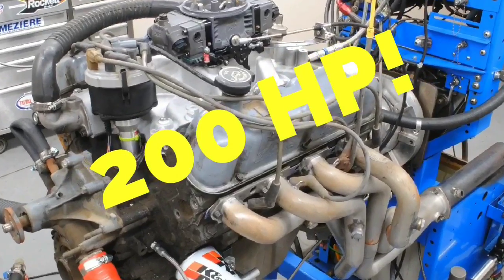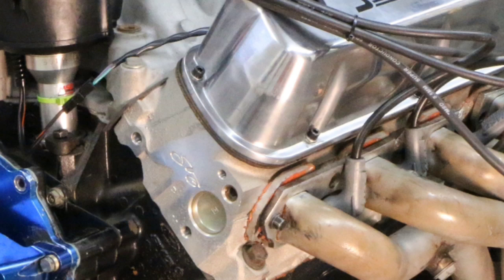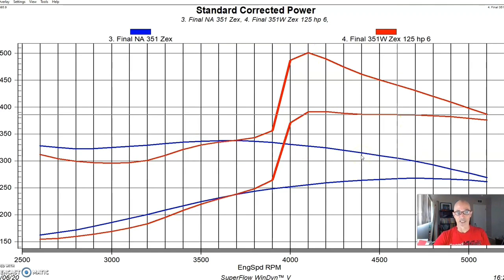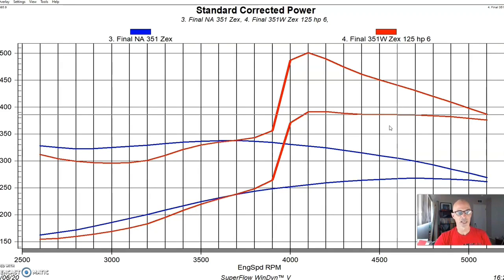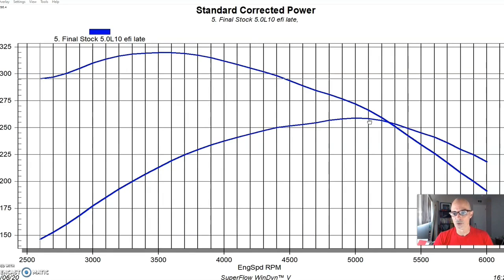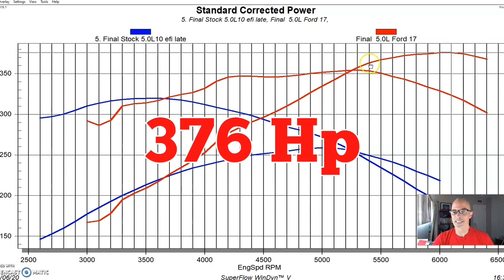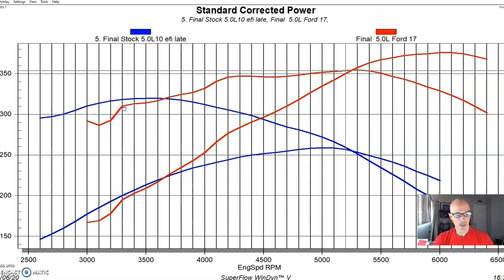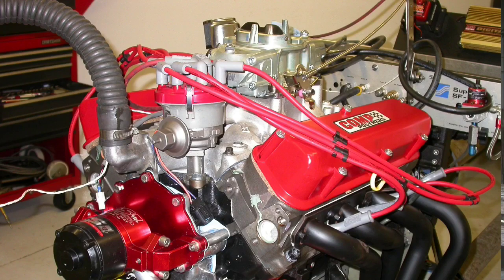HOW TO: 300+ HP 5.0L (SBF) FORD POWER RECIPES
300+ HP SBF POWER COMBOS. FULL RESULTS. CARB & EFI & NOS! LOOKING TO COAX MORE THAN 300 HP FROM YOUR JUNKYARD (OR REBUILT) 5.0L OR 351W? CHECK OUT THIS VIDEO TO SEE THE MANY COMBOS THAT EASILY EXCEEDED THE 300-HP MARK. FROM JUNKYARD MOTORS WITH THE EASY BUTTON (NITROUS) TO EFI INTAKE AND CAM TO TOP-END COMBOS! CAN YOU MAKE OVER 300 HP WITH STOCK 5.0L IRON HEADS-IT'S ALL HERE!